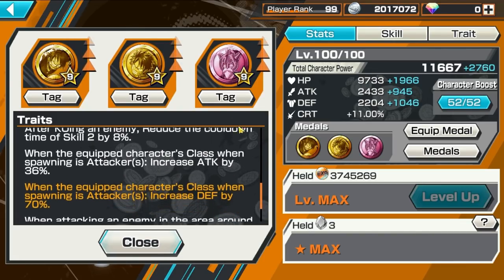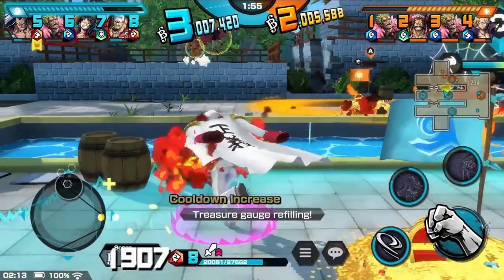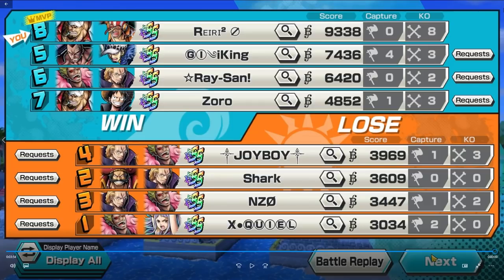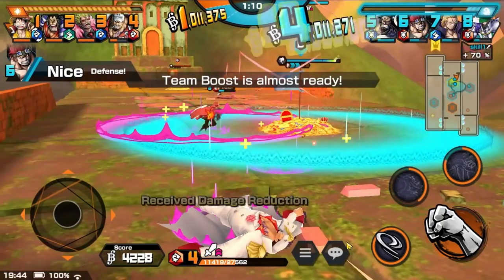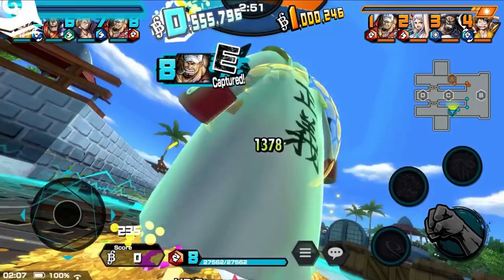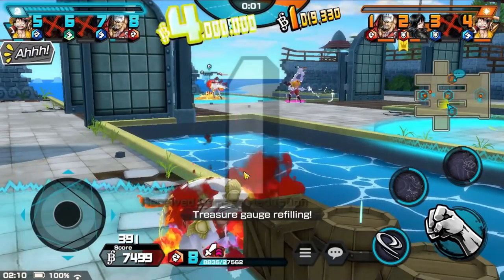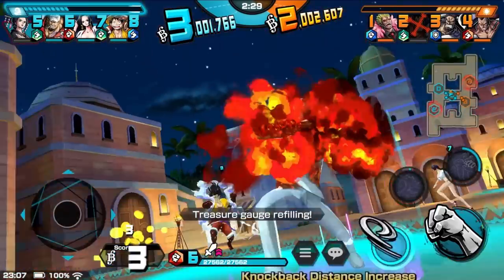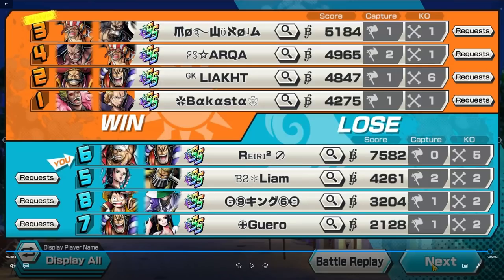BOOST 4 EX FLEET ADMIRAL AKAINU IS MELTING SS LEAGUE & THE META | ONE PIECE BOUNTY RUSH |OPBR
Boost 3 Aka 52/52 Ex Akainu gameplay ft @ReiriYT
TIMESTAMPS BELLOW!!
0:00 Intro
0:16 Medals & Support
1:43 First Game (9k score)
6:15 Second Game (Fighting counters)
10:47 Third Game (8k Score)
15:12 Fourth Game (7.5k score)